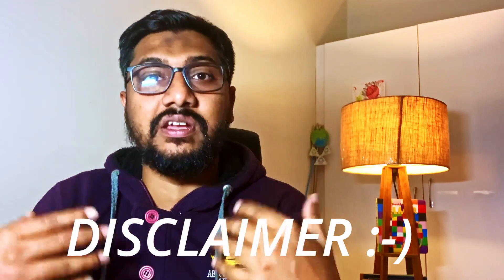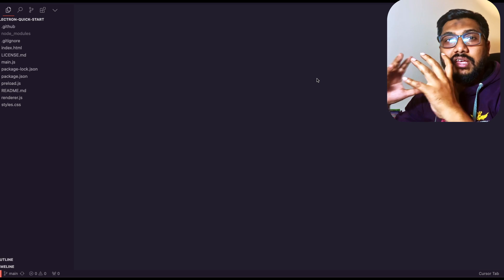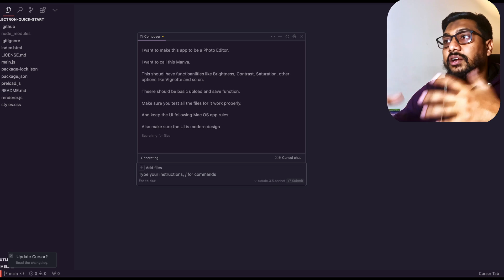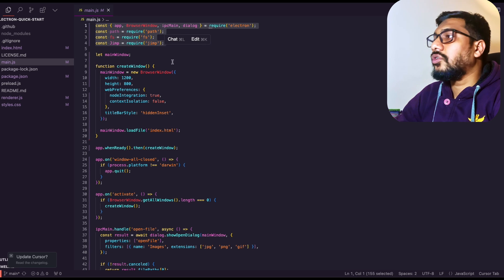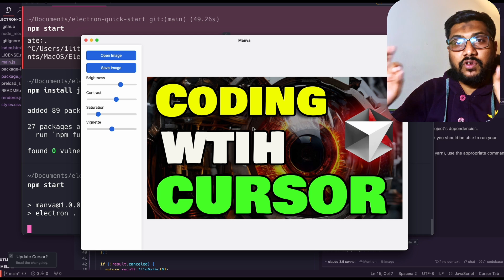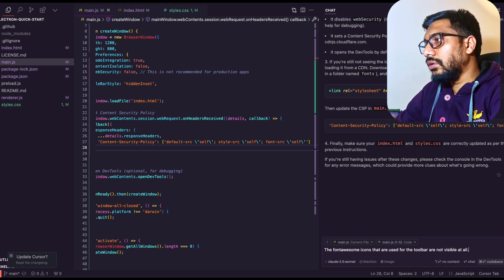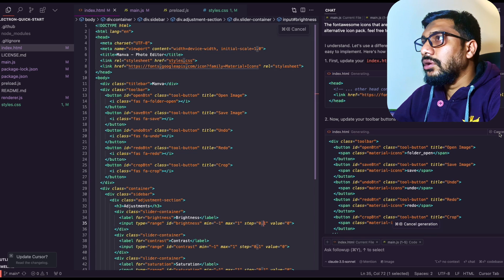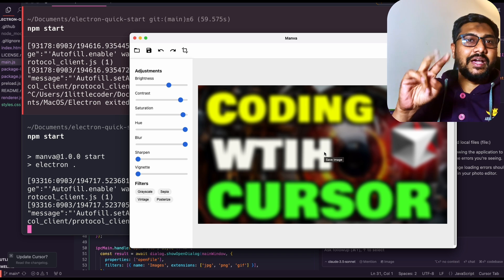Coding with Cursor: Electron JS Canva Clone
In this video, we learn to code an Electron JS app (without knowing Electron JS)  Thanks to Cursor AI.

We are going to clone a Simple Canva Clone that runs locally on Mac!

🔗 Links 🔗